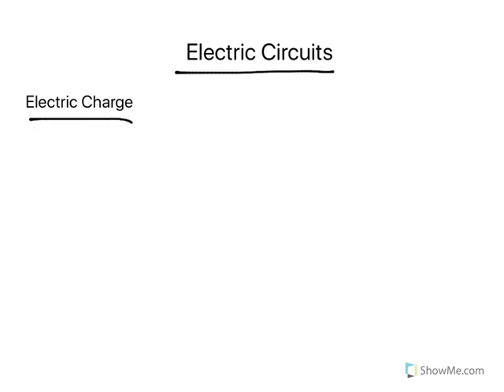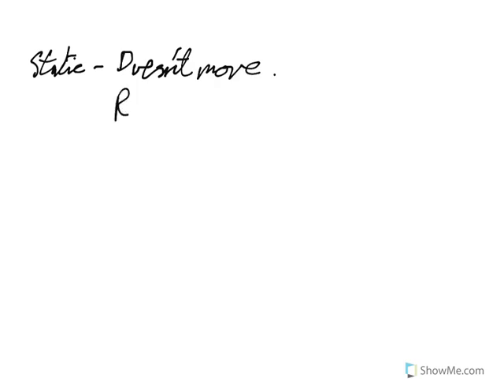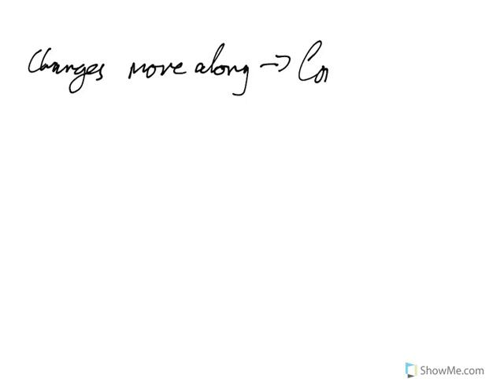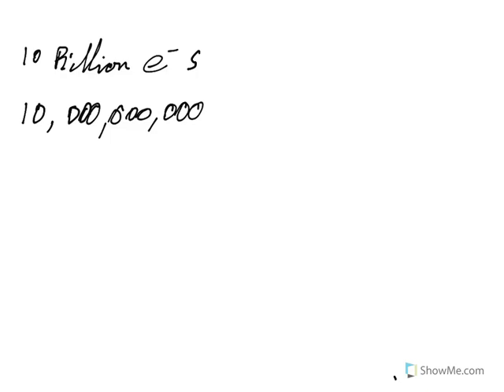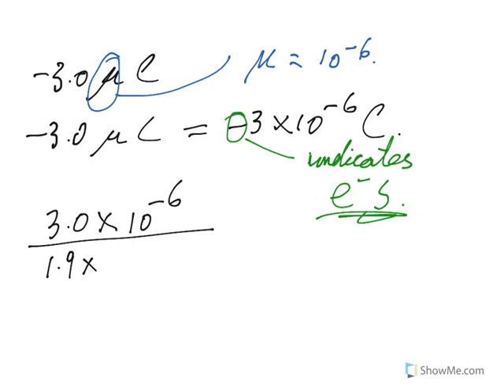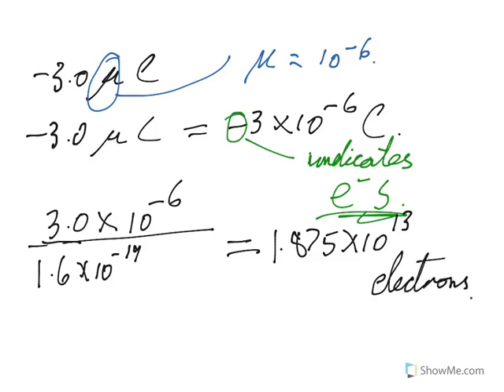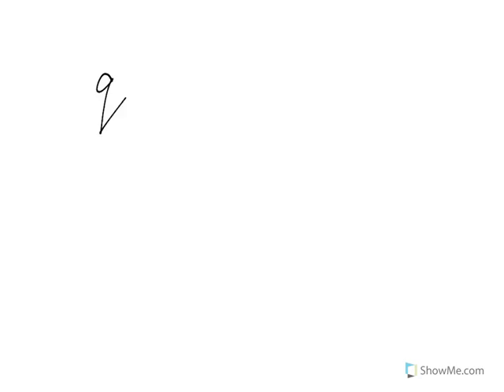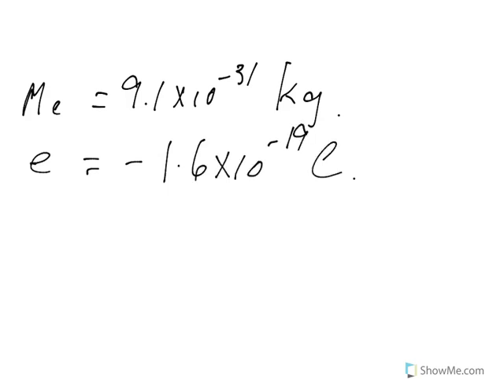Lesson 1 - Electric Charge, Millikan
Electric Charge, Millikan